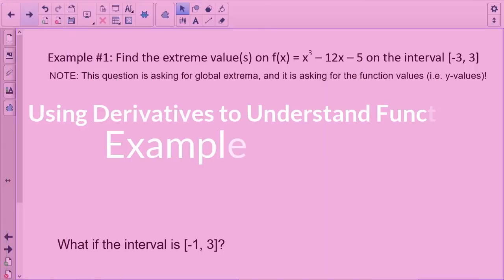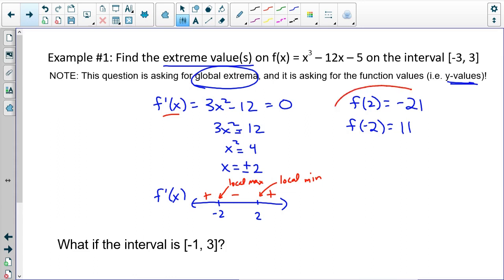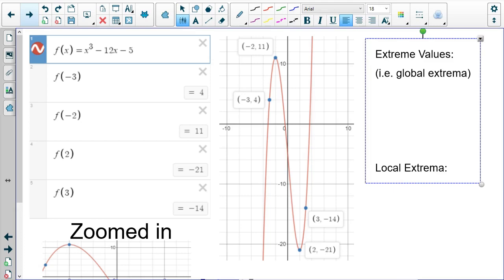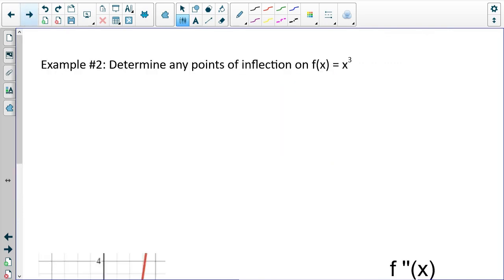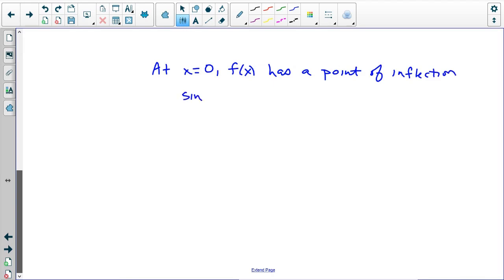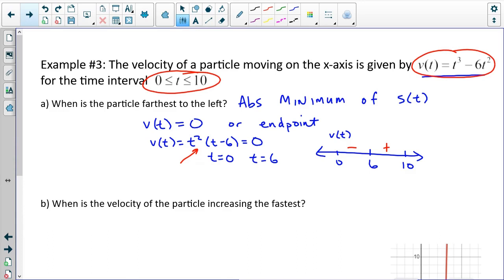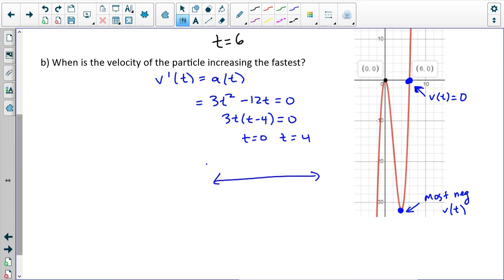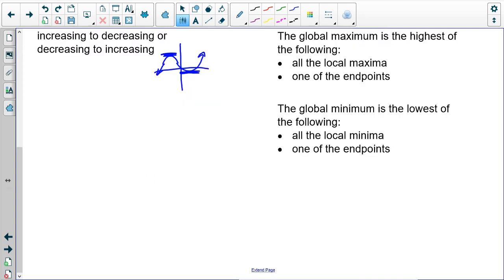4.1 & 4.3 Day 1 Part 2